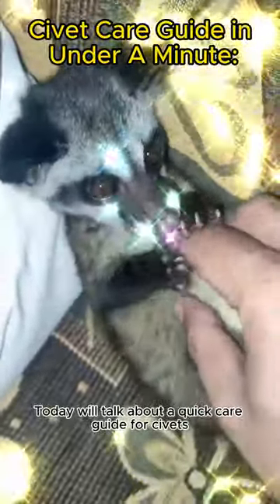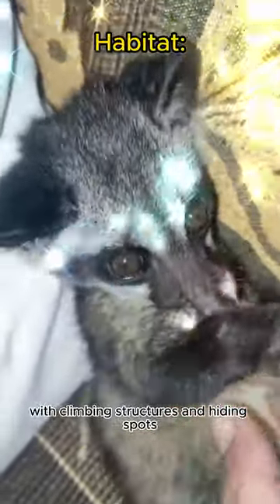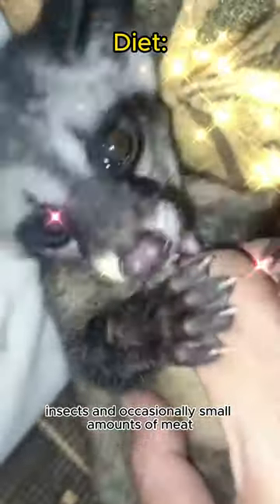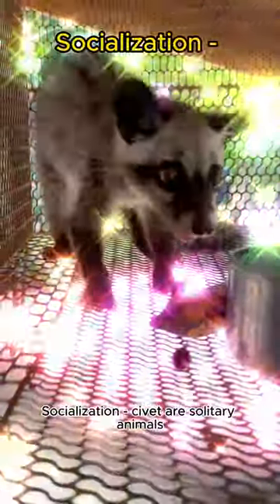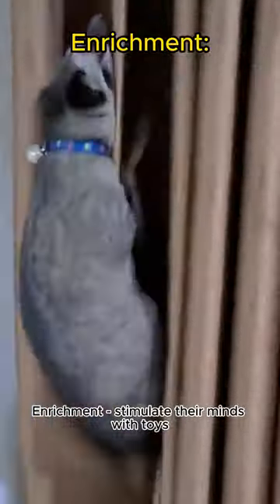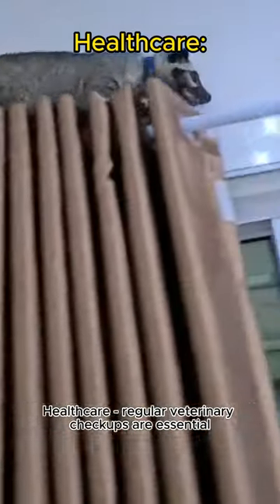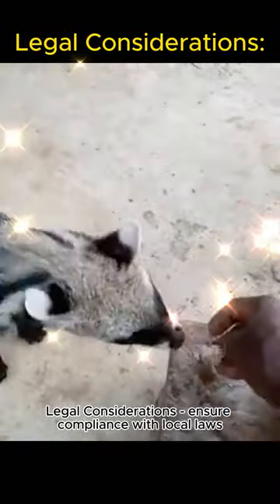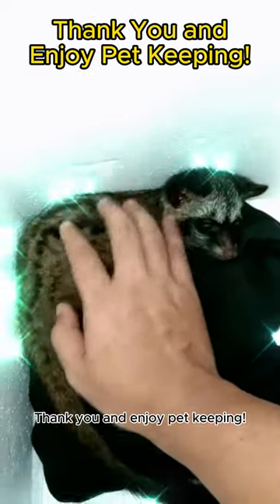Civet Care Guide in Under A Minute